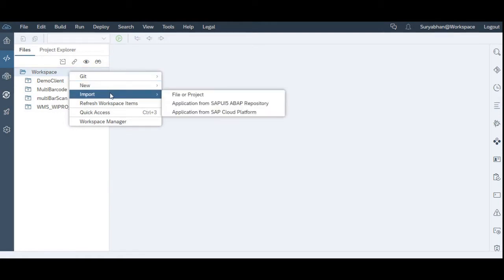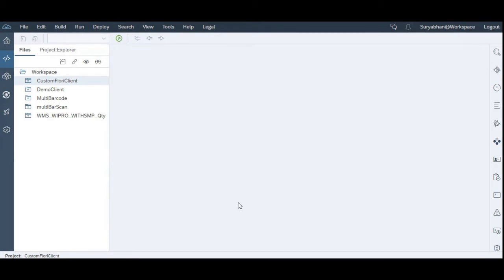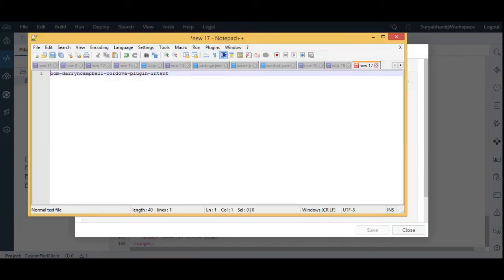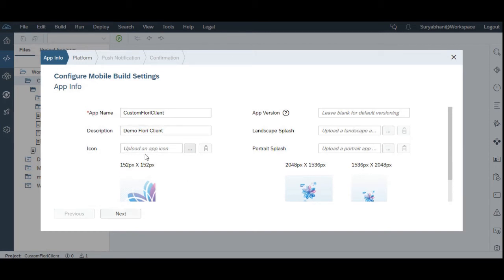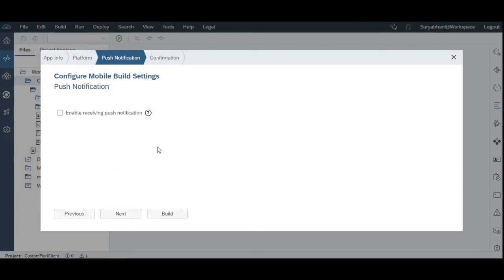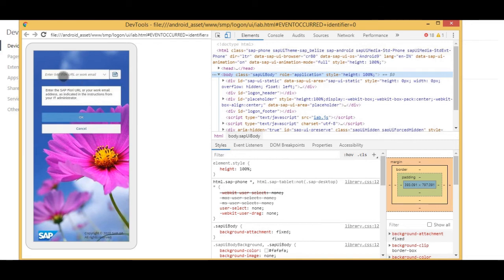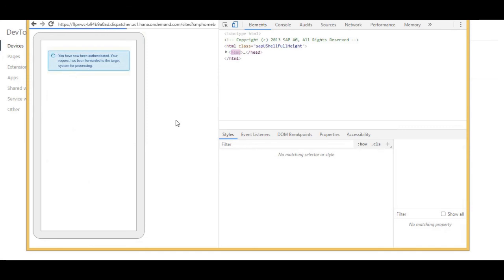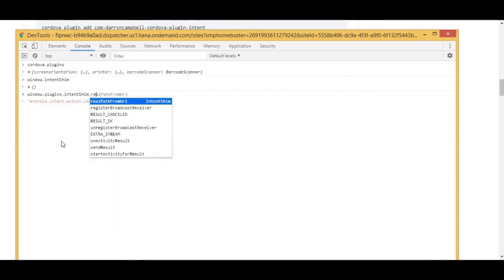Build Custom Fiori Client || add custom Cordova plugin || download link in description for CFC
Learn to create Custom Fiori client and to add custom cordova plugin.
I have uploaded CustomFioriClient.apk in Dropbox you guys can download and try on your device.
➥➥➥➥➥➥➥➥LINK to Download .apk➥➥➥➥➥➥➥➥
To support me. Click below shorty Link to download APK
Try out another video
➥➥➥➥➥➥➥SAPUI5 Interview Question➥➥➥➥➥➥➥